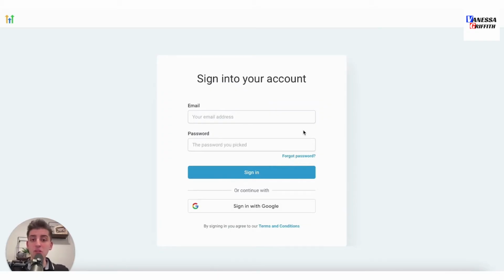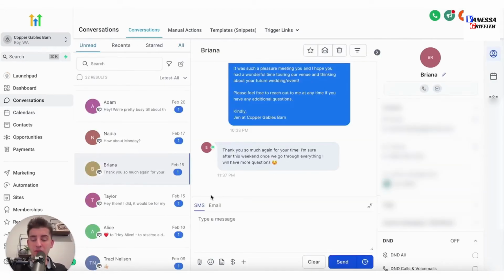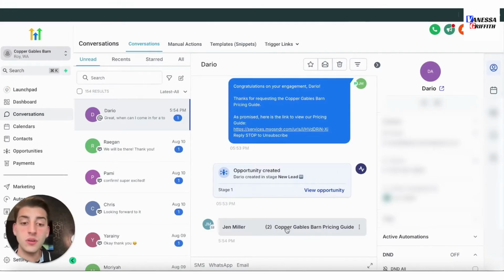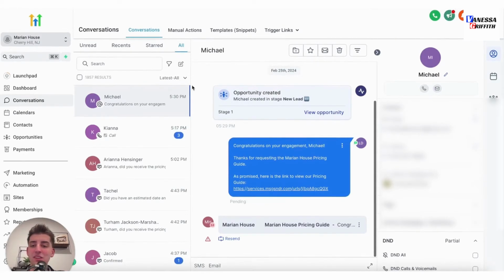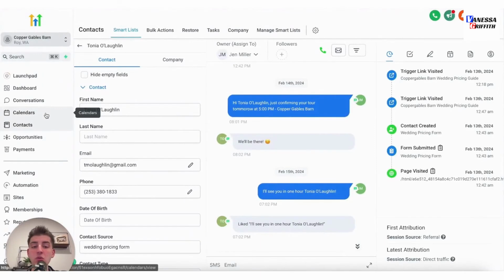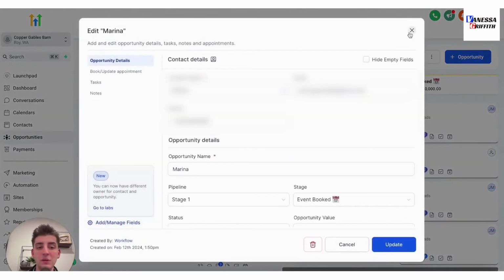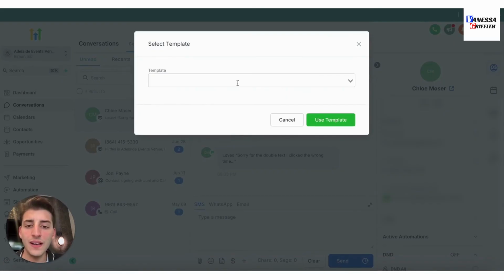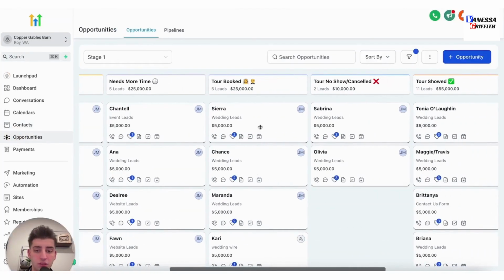🔥Master GoHighLevel CRM in One Video - Complete Tutorial, Setup & Automation Workflow (Step By Step)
🔥Already A User? Upgrade to Pro ➡️

𝐇𝐞𝐫𝐞’𝐬 𝐞𝐱𝐚𝐜𝐭𝐥𝐲 𝐰𝐡𝐚𝐭 𝐲𝐨𝐮’𝐥𝐥 𝐠𝐞𝐭 𝐰𝐡𝐞𝐧 𝐲𝐨𝐮 𝐬𝐢𝐠𝐧𝐮𝐩 𝐮𝐬𝐢𝐧𝐠 𝐦𝐲 𝐥𝐢𝐧𝐤— 𝐚𝐭 𝐧𝐨 𝐞𝐱𝐭𝐫𝐚 𝐜𝐨𝐬𝐭:

✅𝐅𝐫𝐞𝐞 𝐂𝐨𝐮𝐫𝐬𝐞: 𝐇𝐨𝐰 𝐭𝐨 𝐒𝐭𝐚𝐫𝐭 𝐚 𝐒𝐨𝐟𝐭𝐰𝐚𝐫𝐞 𝐂𝐨𝐦𝐩𝐚𝐧𝐲 𝐔𝐬𝐢𝐧𝐠 𝐆𝐨𝐇𝐢𝐠𝐡𝐋𝐞𝐯𝐞𝐥 𝐒𝐚𝐚𝐒
A step-by-step blueprint to launch, position, and scale your own SaaS using GoHighLevel the right way.

✅𝐅𝐫𝐞𝐞 𝐏𝐨𝐰𝐞𝐫 𝐔𝐬𝐞𝐫 𝐓𝐫𝐚𝐢𝐧𝐢𝐧𝐠: 𝐁𝐞𝐜𝐨𝐦𝐞 𝐚 𝐆𝐨𝐇𝐢𝐠𝐡𝐋𝐞𝐯𝐞𝐥 𝐄𝐱𝐩𝐞𝐫𝐭—𝐅𝐚𝐬𝐭
Learn the platform from the inside out, including advanced features, workflows, and real-world use cases so you can operate like a pro.

✅ 𝟒𝟎+ 𝐇𝐢𝐠𝐡-𝐂𝐨𝐧𝐯𝐞𝐫𝐭𝐢𝐧𝐠 𝐆𝐨𝐇𝐢𝐠𝐡𝐋𝐞𝐯𝐞𝐥 𝐅𝐮𝐧𝐧𝐞𝐥𝐬 (𝐃𝐨𝐧𝐞-𝐅𝐨𝐫-𝐘𝐨𝐮)
Proven funnels you can import and deploy immediately for lead generation, sales, and client acquisition.

✅ 𝐏𝐫𝐢𝐨𝐫𝐢𝐭𝐲 𝐏𝐫𝐨𝐛𝐥𝐞𝐦-𝐒𝐨𝐥𝐯𝐢𝐧𝐠 𝐒𝐮𝐩𝐩𝐨𝐫𝐭 (𝐃𝐞𝐝𝐢𝐜𝐚𝐭𝐞𝐝 𝐕𝐢𝐝𝐞𝐨 𝐒𝐨𝐥𝐮𝐭𝐢𝐨𝐧𝐬)

✅𝟏-𝐨𝐧-𝟏 𝐄𝐦𝐚𝐢𝐥 𝐒𝐮𝐩𝐩𝐨𝐫𝐭 𝐭𝐨 𝐆𝐞𝐭 𝐘𝐨𝐮 𝐅𝐮𝐥𝐥𝐲 𝐒𝐞𝐭 𝐔𝐩
Direct access to me via email for personalized guidance, troubleshooting, and strategic advice as you get started with GoHighLevel.

🎁𝐇𝐨𝐰 𝐭𝐨 𝐜𝐥𝐚𝐢𝐦 𝐲𝐨𝐮𝐫 𝐛𝐨𝐧𝐮𝐬𝐞𝐬:

1. Sign up for GoHighLevel using my link.

3. I’ll personally send you all bonuses directly after verifying.

Learn how to use GoHighLevel CRM from scratch in this comprehensive tutorial! Whether you're a real estate agent, digital marketer, agency owner, or entrepreneur, this complete GoHighLevel setup and automation workflow guide will transform how you manage your business operations.

🎯 What You'll Learn in This GoHighLevel CRM Tutorial:

✅ Complete GoHighLevel CRM setup walkthrough for beginners ✅ How to navigate the GoHighLevel dashboard and interface ✅ Setting up your first CRM pipeline and contact management system ✅ Creating powerful automation workflows that save hours daily ✅ Email marketing automation and SMS campaign setup ✅ Calendar booking system integration and appointment scheduling ✅ Lead capture forms and funnel builder tutorial ✅ Pipeline management for tracking deals and conversions ✅ Automated follow-up sequences and nurture campaigns ✅ Integration with third-party tools and platforms ✅ Real estate CRM customization and industry-specific workflows ✅ Advanced automation triggers and conditions ✅ Reporting and analytics dashboard overview ✅ Best practices for scaling your agency or business

🔍 Why GoHighLevel CRM?

GoHighLevel is recognized as one of the best AI CRM platforms in 2026, combining customer relationship management, marketing automation, sales funnels, appointment scheduling, and communication tools in one powerful platform. This all-in-one CRM software eliminates the need for multiple subscriptions while providing enterprise-level features at an affordable price.

By the end of this comprehensive tutorial, you'll have complete mastery over GoHighLevel CRM and be able to implement sophisticated automation workflows that previously required an entire team to manage.